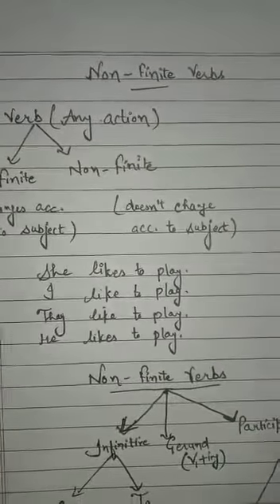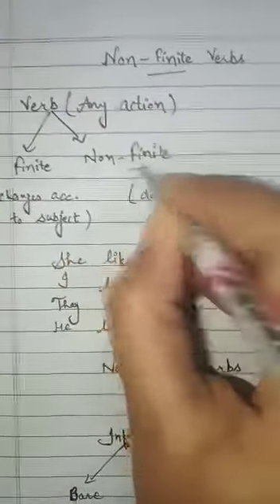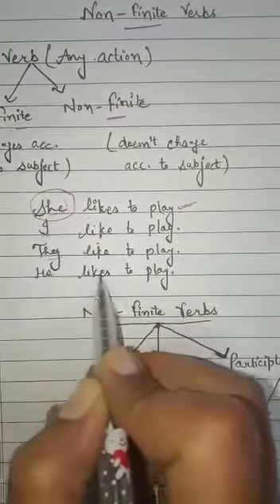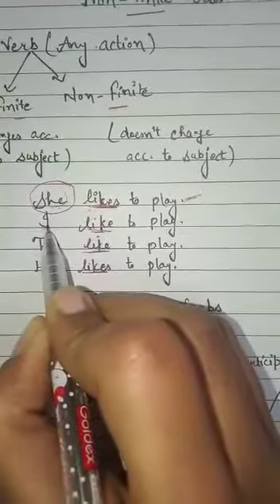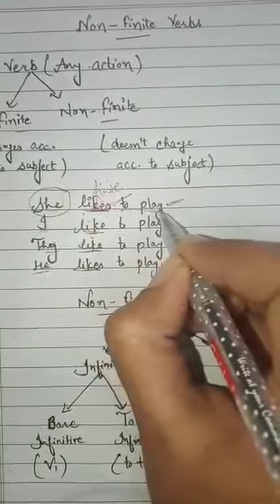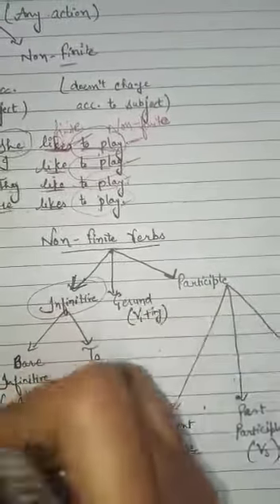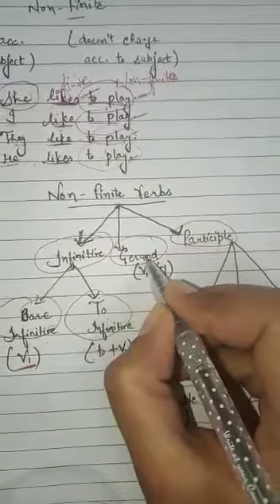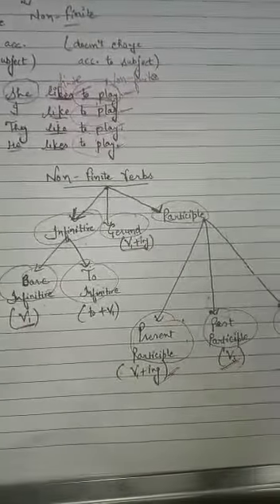ENG G NON FINITE VERBS PART 1